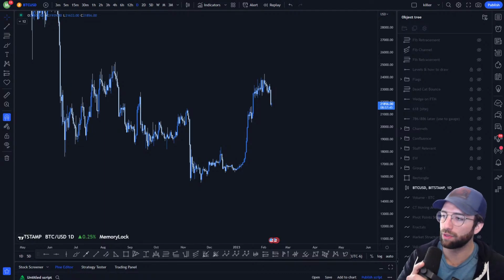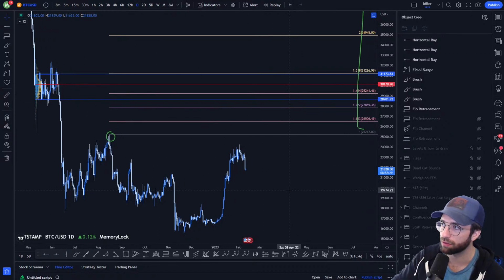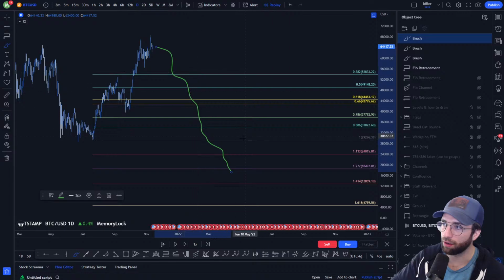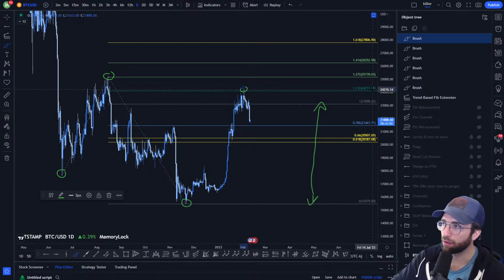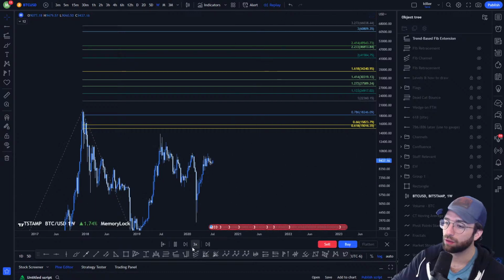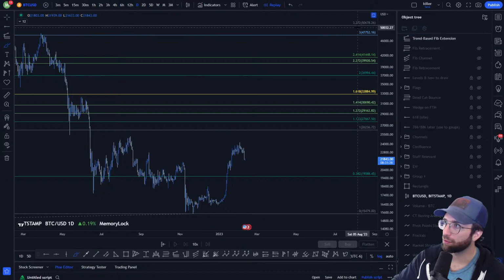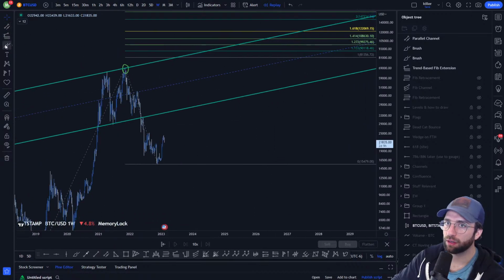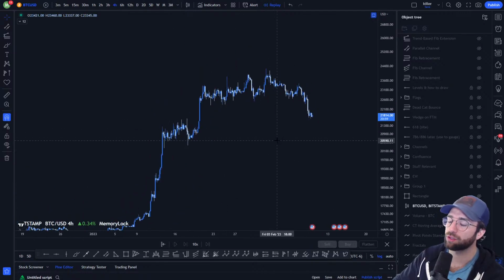Fibonacci Expansion / Extension Tutorial (LIVE)